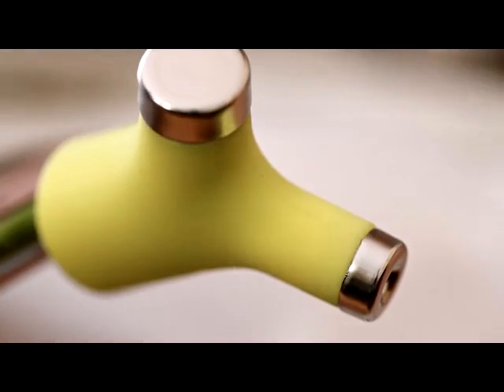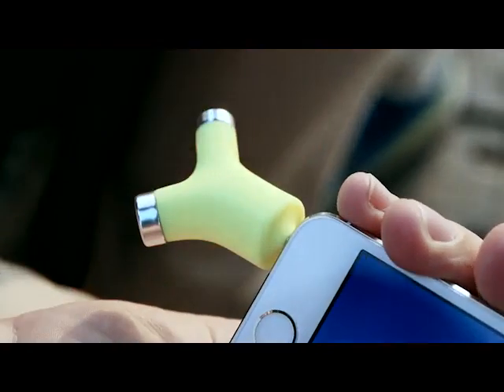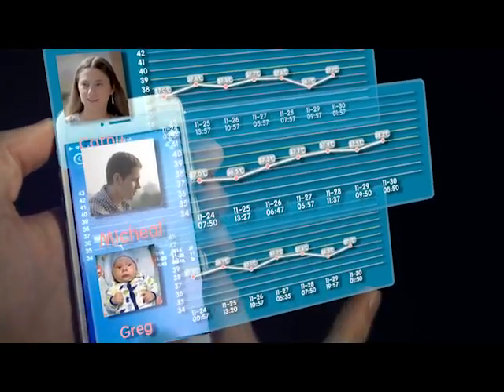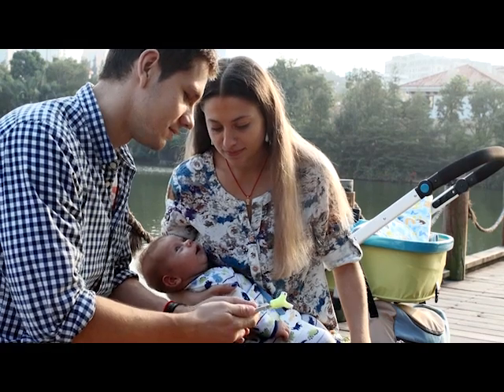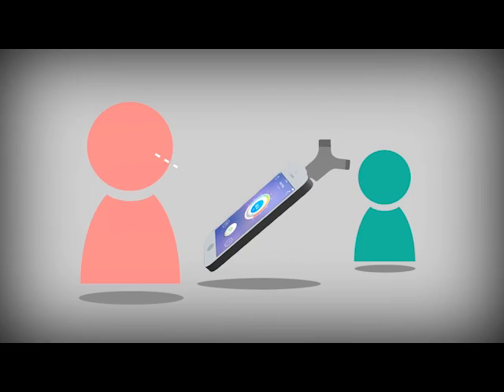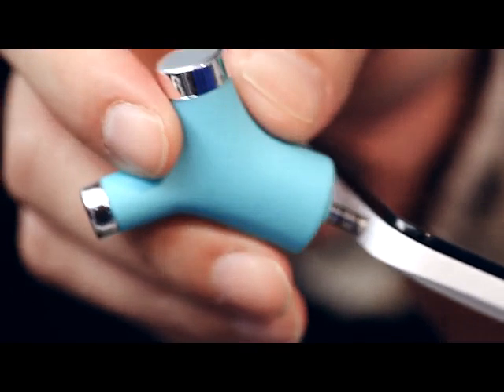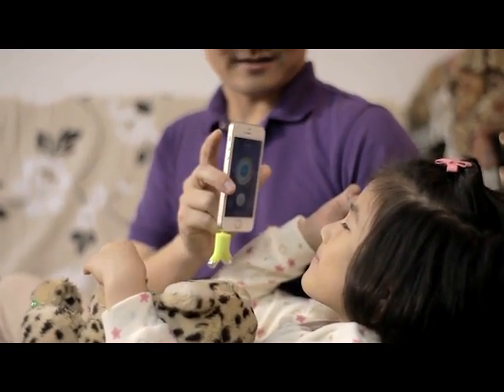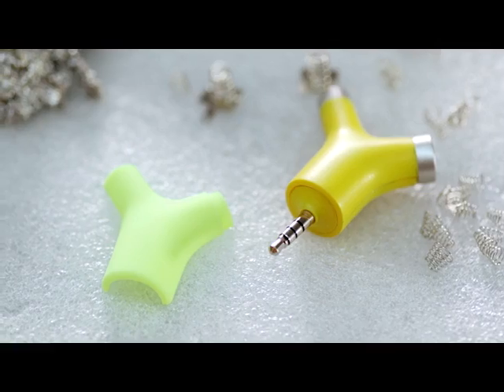Joywing Tech presents Wishbone The World's Smallest Smart Thermometer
Wishbone is the world's smallest and easiest-to-use smart thermometer. It can accurately check body, object or environment temperature.Go to Campaign

C-C